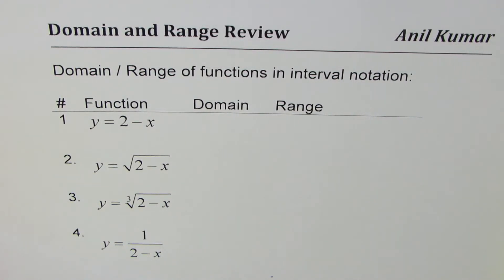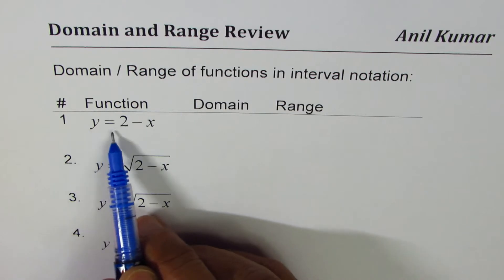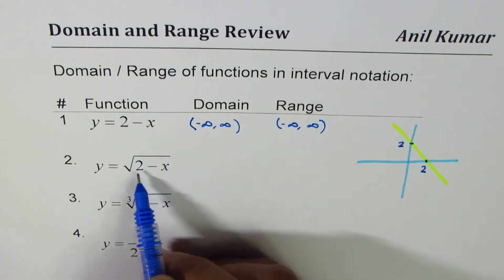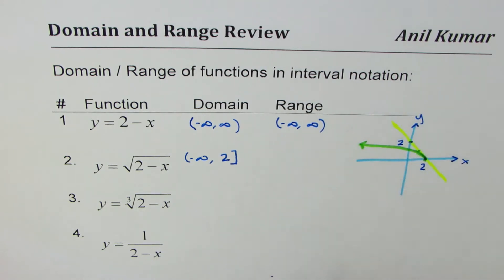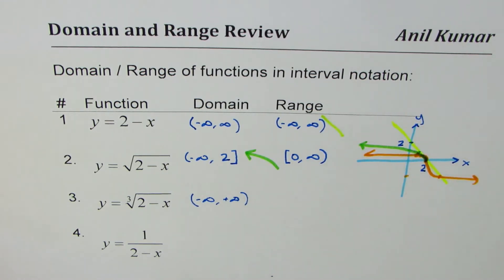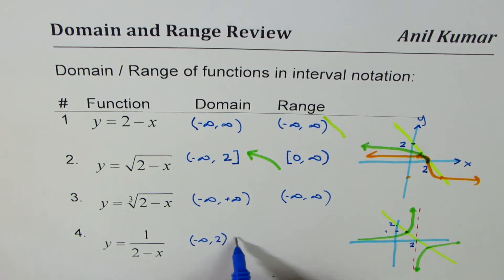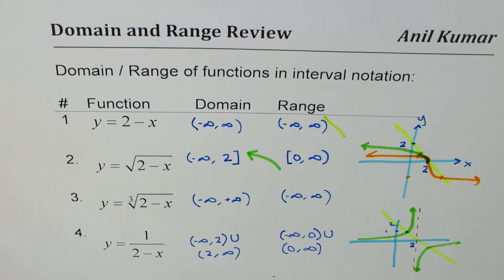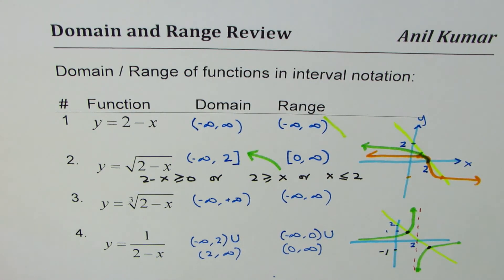Domain and Range Interval Notation for Linear Reciprocal Square root and Cubic Functions